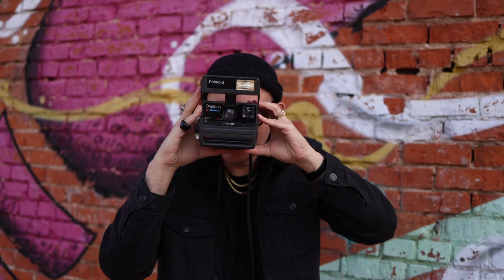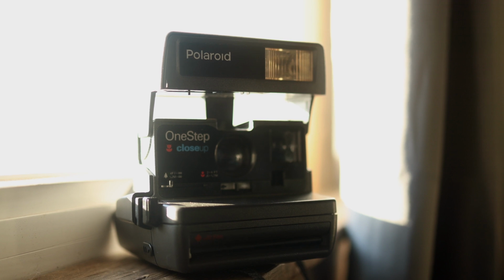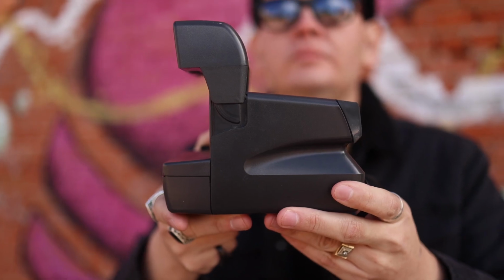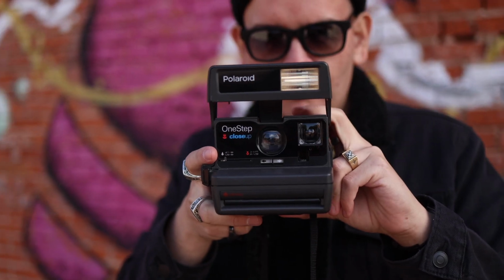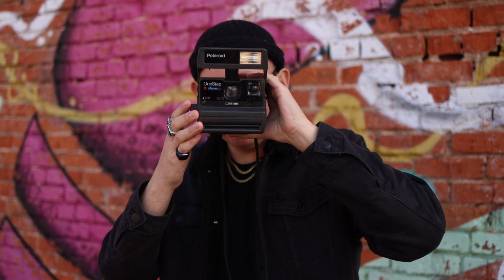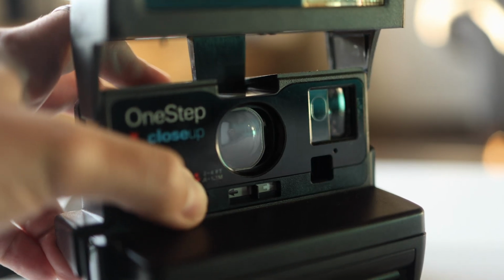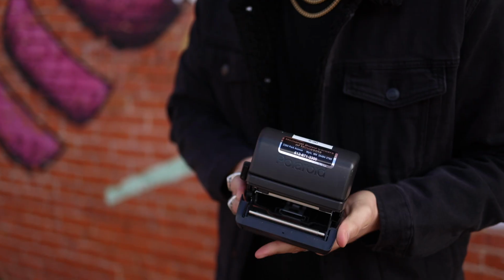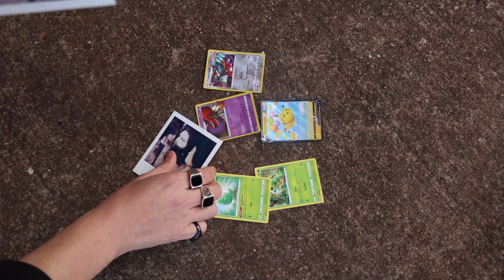My 1$ Polaroid 600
Quick intro into my Instant Film series with the camera that inspired it, my Polaroid 600 One Step Close Up.